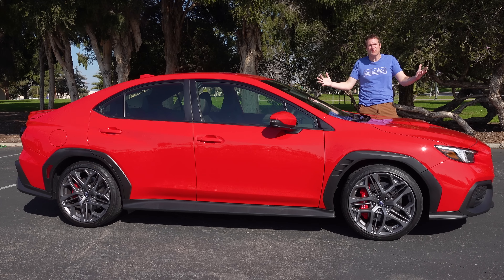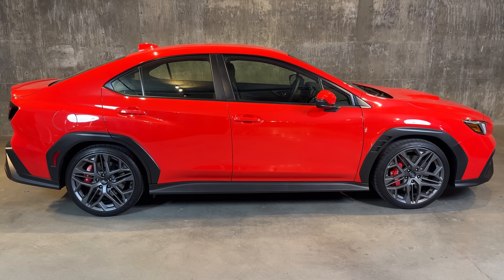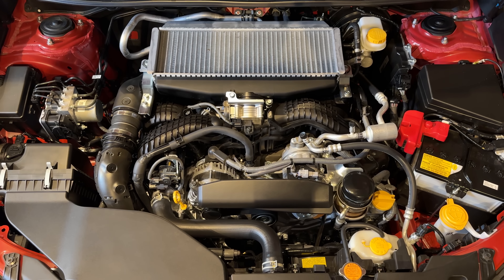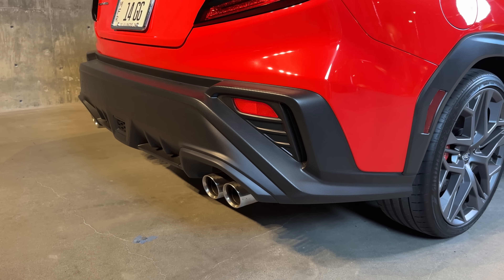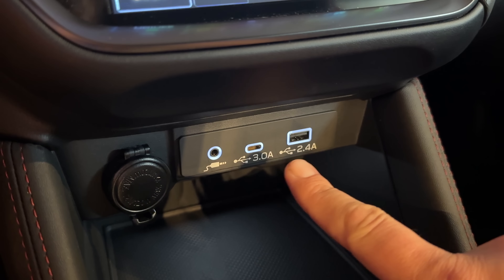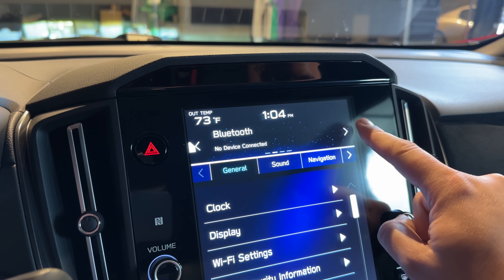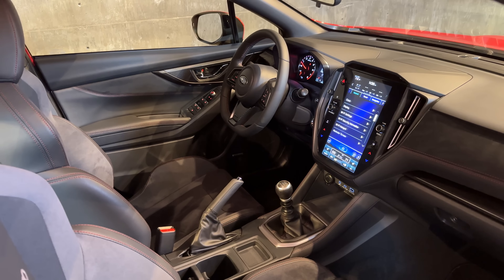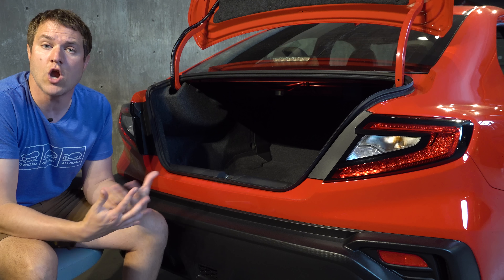2024 Subaru WRX TR Review: $43,000 For a WRX?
This is the new 2024 Subaru WRX TR and it's the latest high performance version of the WRX. Are the TR performance upgrades really worth $43,000? Let's find out! Today I'm reviewing this new Subaru WRX TR and I'll show you the many quirks and features. I'm also going to get behind the wheel and show you what it's like to drive.

WEBSITE & MERCH!

CHAPTERS:
00:00 THIS...
00:34 CARS & BIDS!!!
01:06 TR Overview
01:29 TR Upgrades
02:38 Interior TR Upgrades
03:27 Powertrain
03:55 What Does "TR" Mean?
04:26 Pricing
05:20 Styling & The Plastic Cladding
06:27 Interior Quirks & Features
08:27 Infotainment
10:42 Gauge Cluster
11:34 An Interior You'd Expect
12:17 Rear Seating
13:46 Trunk
14:40 Driving Experience
19:18 Final Thoughts
19:54 DougScore